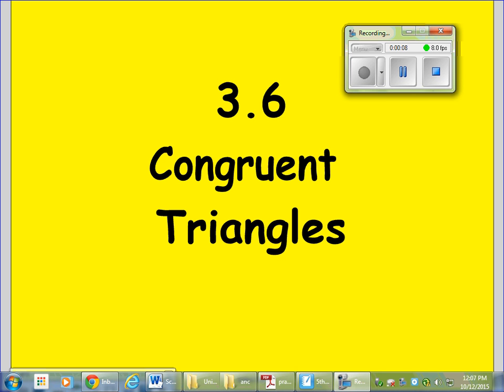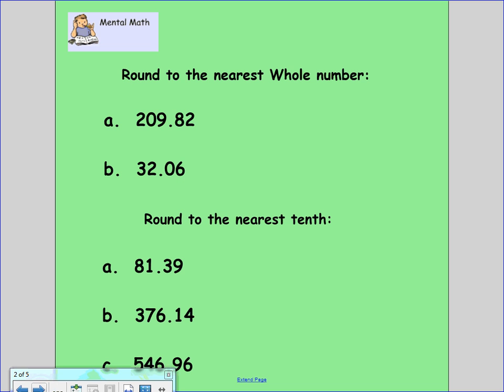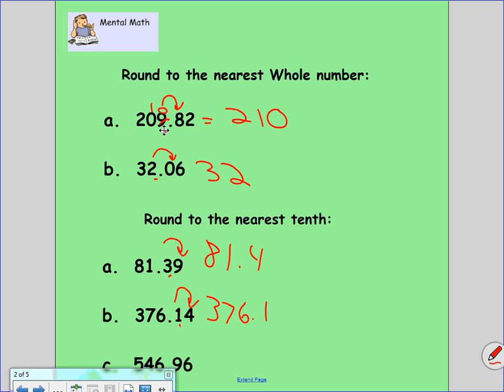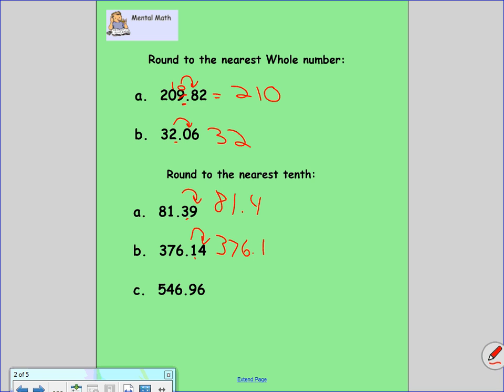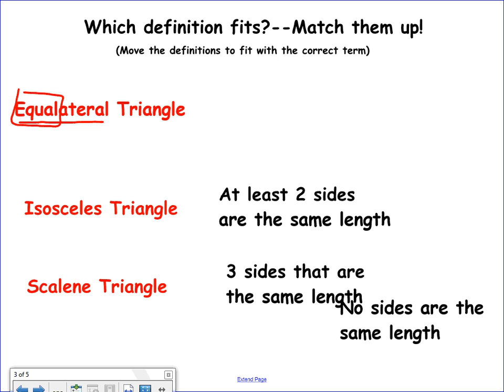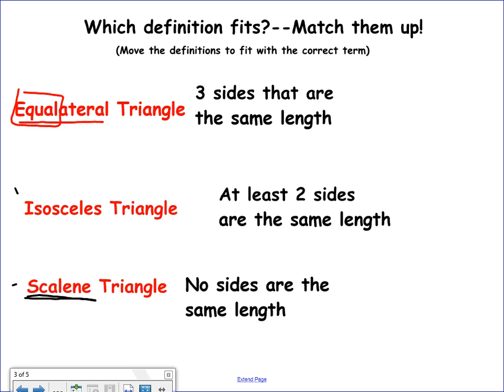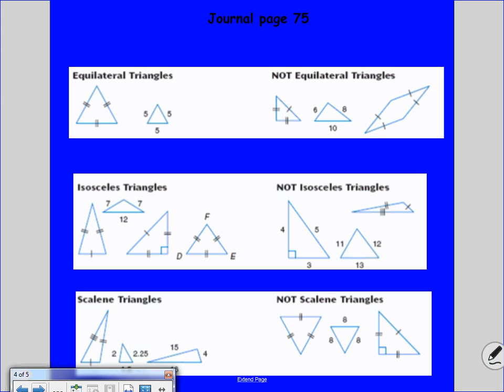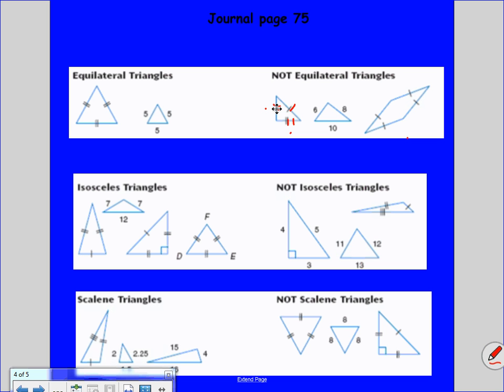Lesson 3 6 Flipped